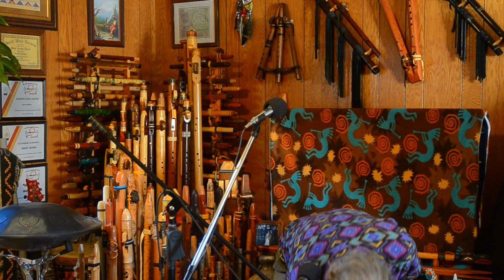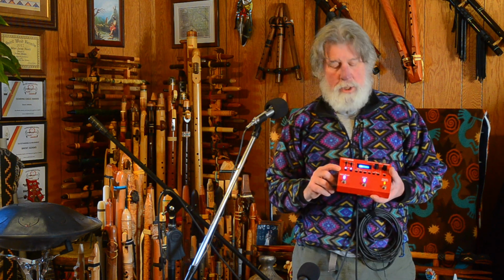Hmmm.... What's in there? (Here's my new Boss RC-500! I found a demo model! Yay!)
Join me to see what's in this box!
I've been wanting to "upgrade" from my old Boss RC 20-XL Loop Station for a while now.